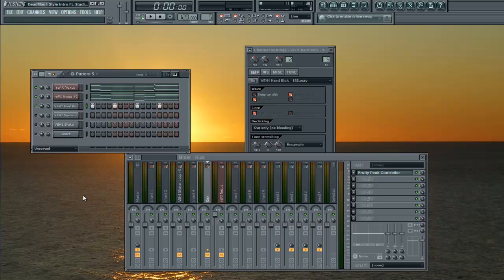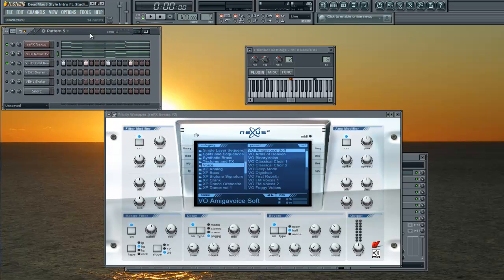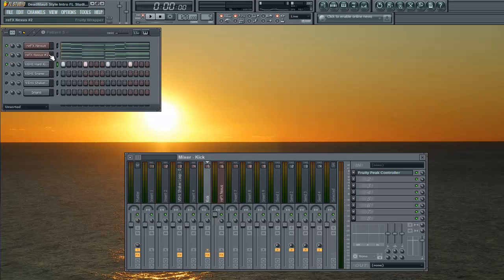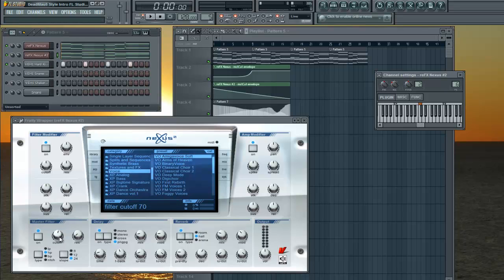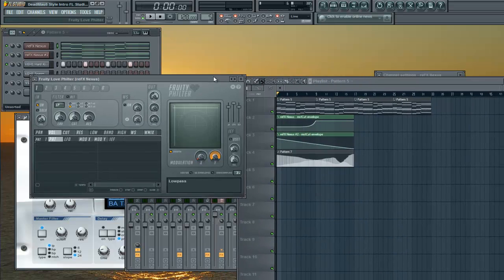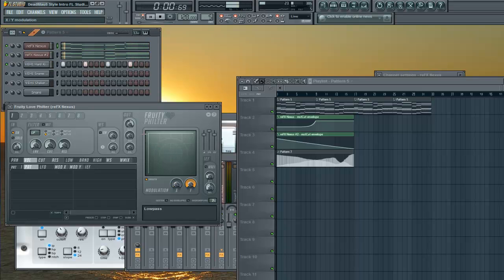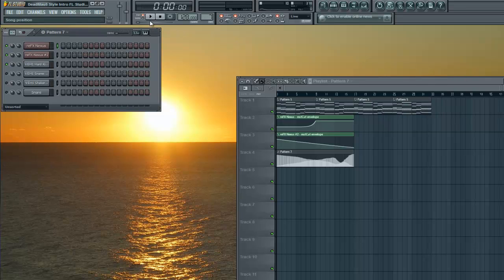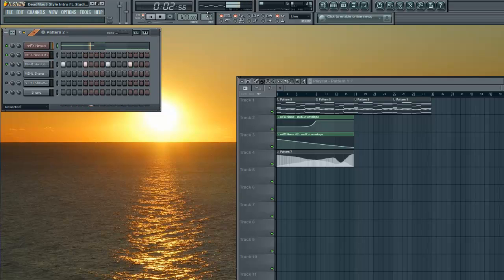FL Studio Madness - How to Make a DeadMau5 style synth intro in FL Studio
There is no doubt that Deadmau5 makes killer tracks. His synth intros are epic. Here in this video I will show you briefly how to make a Deadmau5 style video in FL Studio.